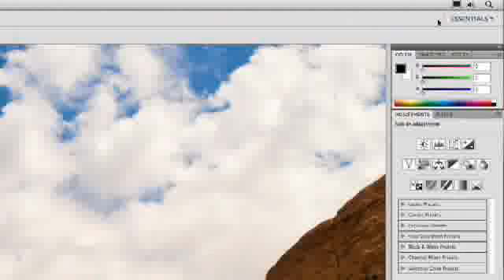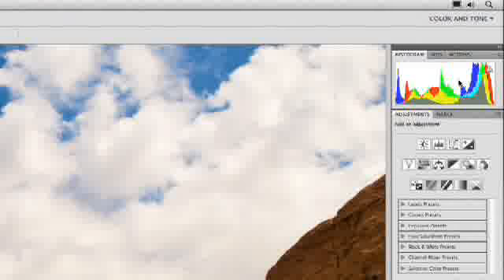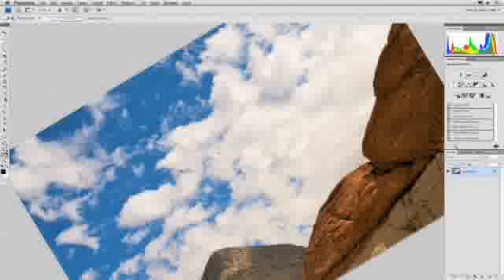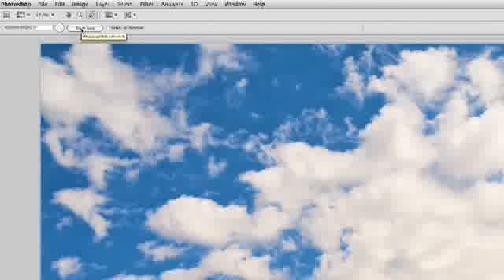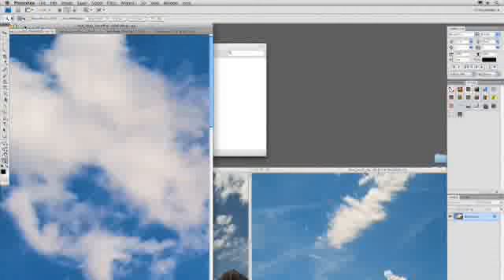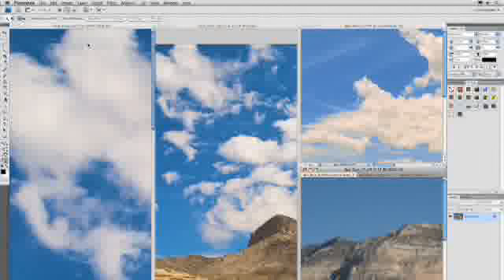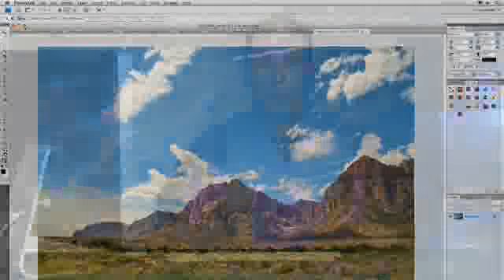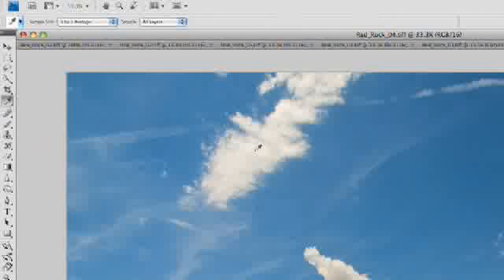Photoshop CS4 User Interface Changes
Learn about important changes to the Photoshop CS4 user interface.
- Refined workspaces
– Freely rotatable canvas
– Greater zoom levels
- Enhanced controls with panels
- Tabbed documents  Distributed by Tubemogul.